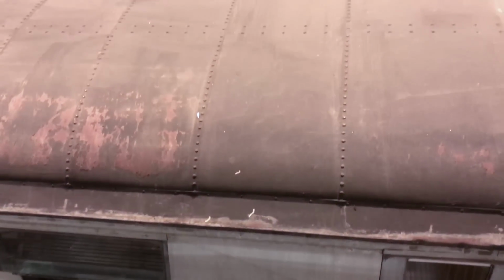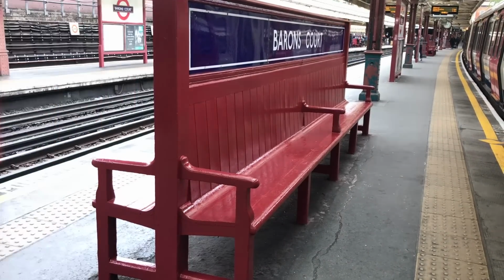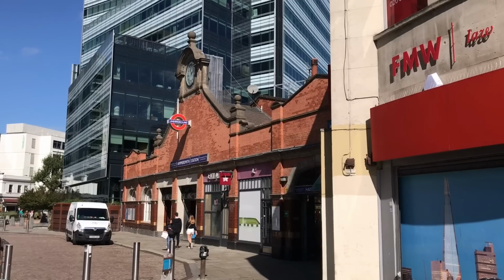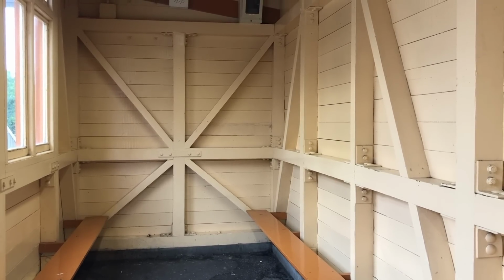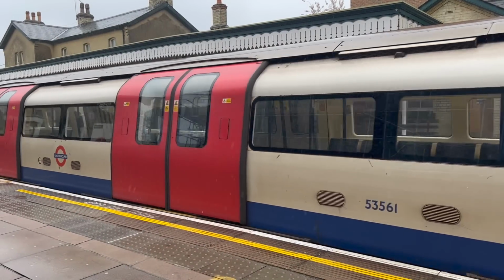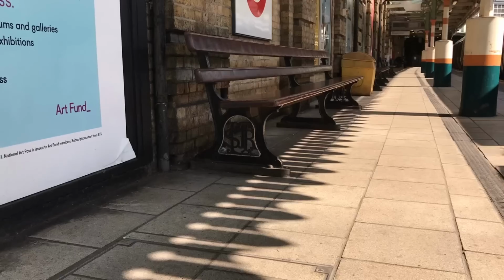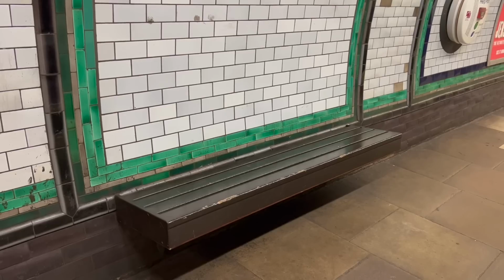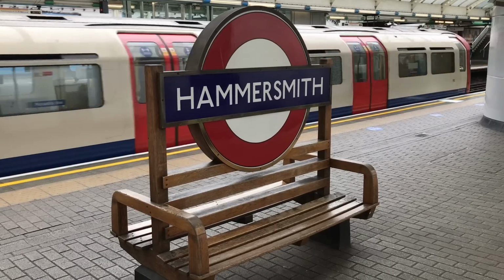The History of the London Underground... in benches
Take a seat for an unconventional view of history.